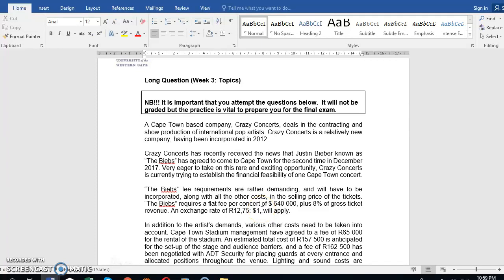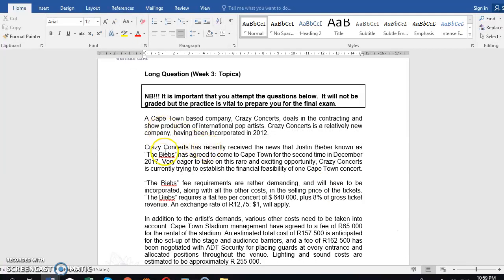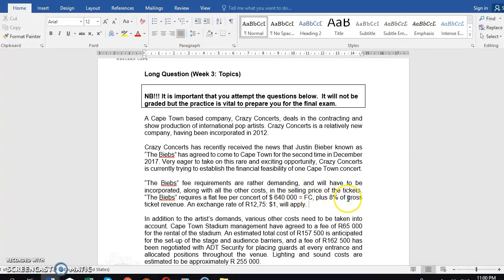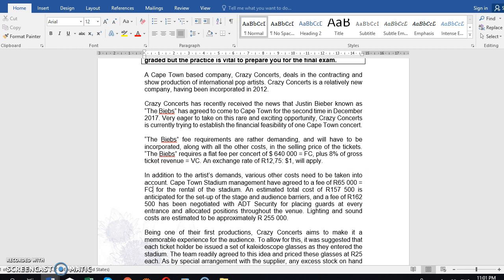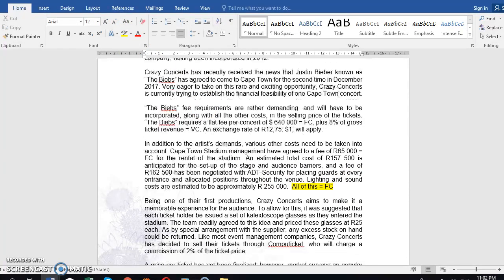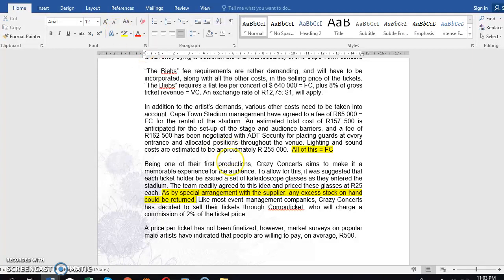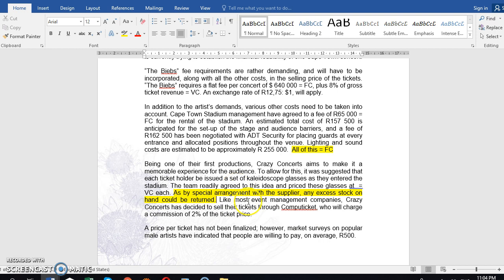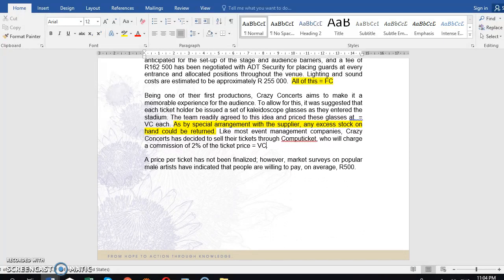Long question reccap 3 2